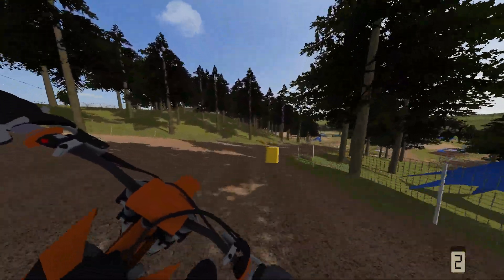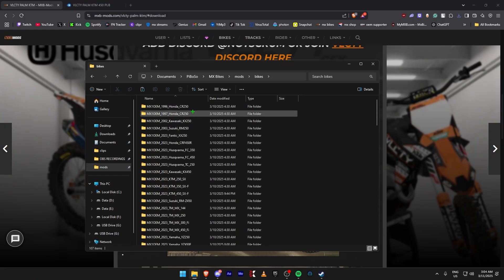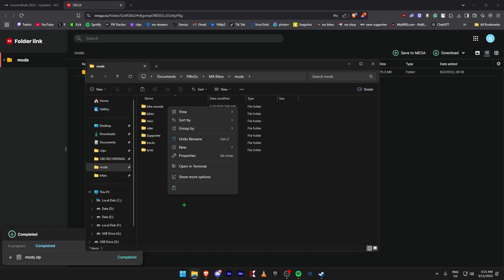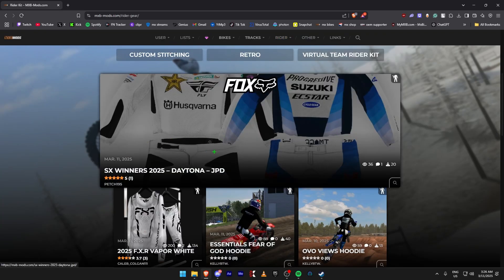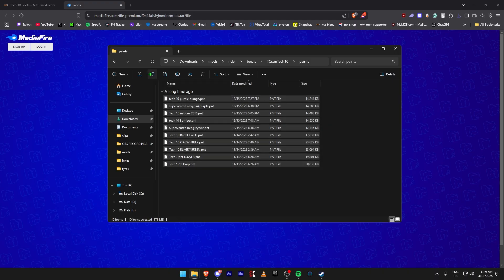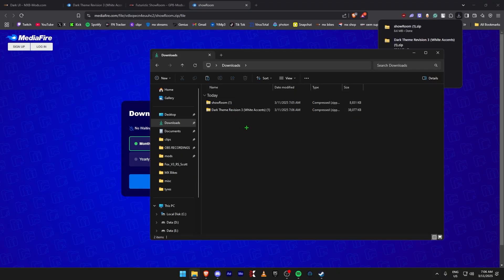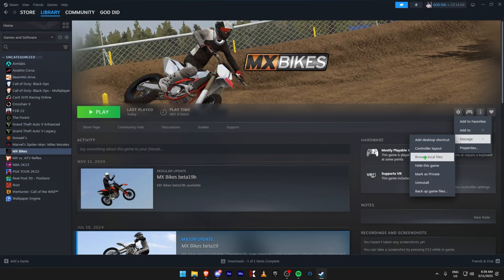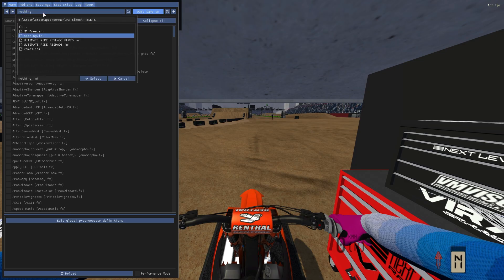How To Download EVERY Mod in MX Bikes *TIMESTAMPS*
In this video, I go over Essential Mods that you need to have In MX Bikes

Time Stamps for Downloading and Installing Every Mod
Intro 00:00
WinRar 00:14
Pin Mods Folder 00:23
Bikes Download 00:50
Bikes Install 01:12
Bike Paint Download 01:43
Bike Paint Install 02:13
Model Swaps Download 02:26
Model Swaps Install 03:14
Bike Sounds Download 03:35
Bike Sounds Install 03:57
Wheels Install 04:42
Bike Sounds Download 05:03
Bike Stand Download 05:16
Bike Stand Install 05:30
Track Download 05:52
Track Install 06:12
Rider Gear Download 06:41
Rider Gear Install 06:57
Gloves Download 07:16
Gloves Install 07:31
Boot Model Download 07:51
Boot Model Install 08:06
Boot Paint Download 08:22
Boot Paint Install 08:46
Helmet Model Download 09:15
Helmet Model Install 09:41
Helemt Paint Download 10:11
Helmet Paint Install 10:23
UI and Background Download 10:49
UI and Background install 11:22
Max Hud Download 11:48
Max Hud Install 12:05
Reshade Download 12:39
Reshade Install 12:50
Reshade Preset Download 13:07
Reshade Preset Install 13:31
Checking Everything was Downloaded Correctly 14:07
Outro 16:00

TAGS **IGNORE**